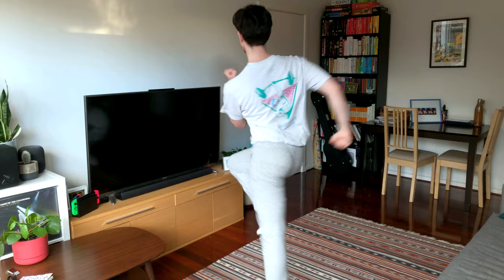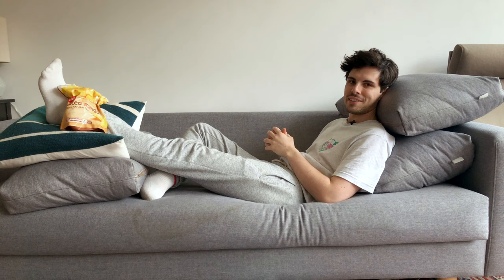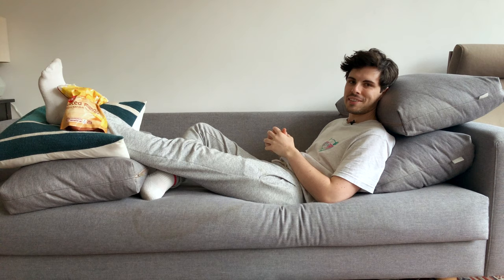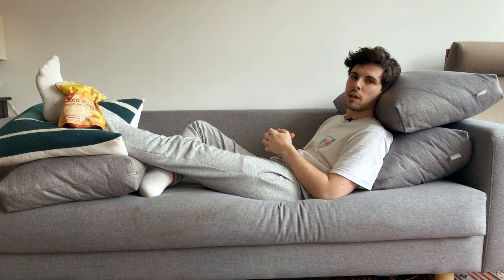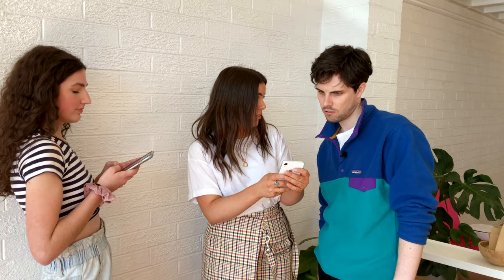METHOD ACTOR | Episode 5 - 'Methods'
Simon attempts alternate ‘methods’ to get into character such as animal work and injury-inducing Japanese stomping. And Simon’s world is blown apart after learning about how the advent of influencers matters a lot more to break into the acting world. Kate’s patience with Simon finally reaches breaking point.